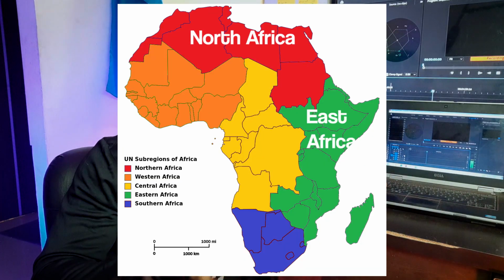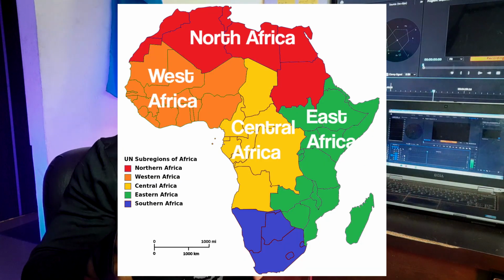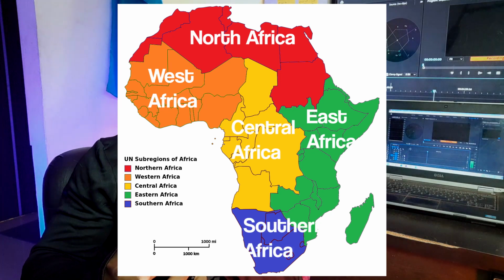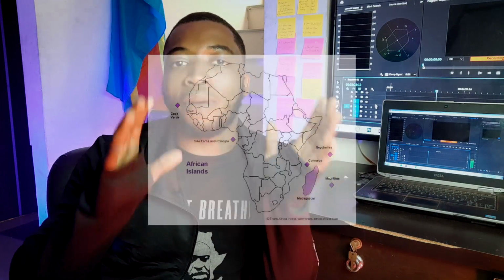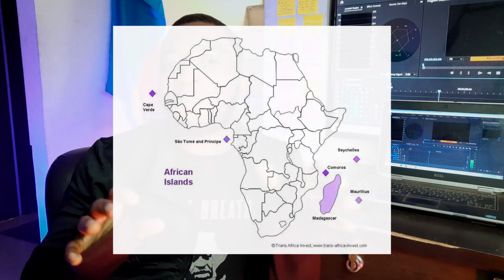HOW TO UNDERSTAND AFRICA EASILY | Bertin Victoire | Must Know About Africa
Easy explaining Africa, thats what you wanted, easy explain African geography, African population, African food, African places,I'm explaining and showing all about Africa in an easy way. If you are curious about Africa but have less informations about Africa, I will make it easy in this video about Africa,I'll explain as an African about Africa to the world and to Africans as well. Watch other videos as well on things you Must Know About Africa